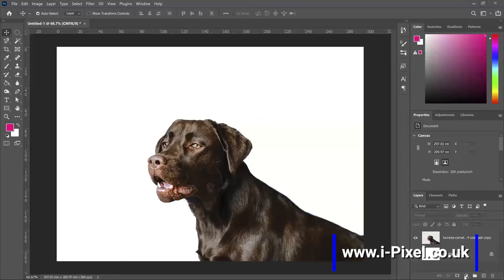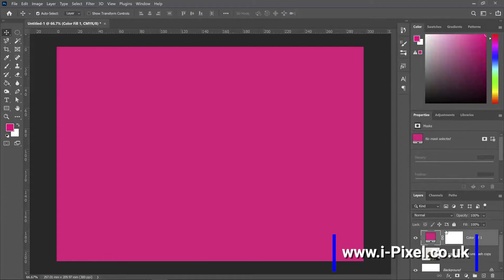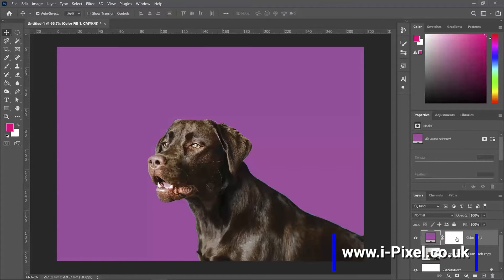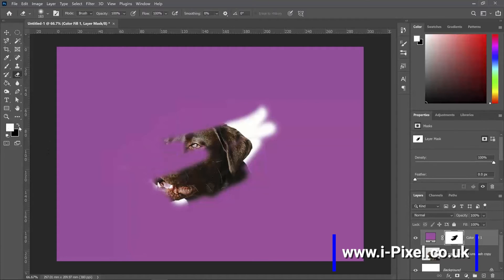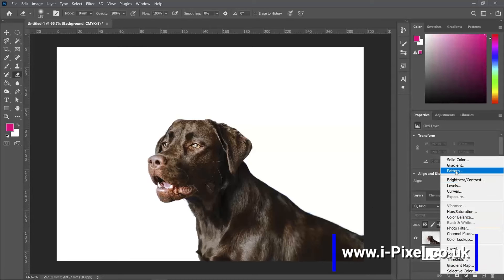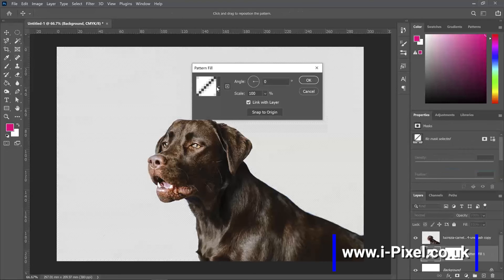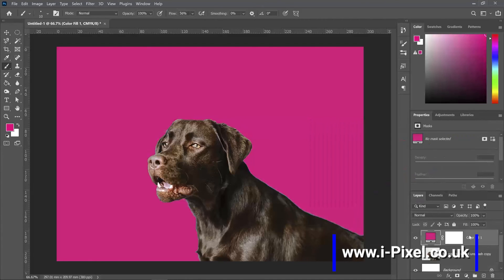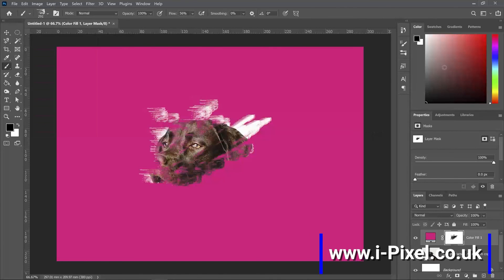How to fill layers and brushes in Adobe Photoshop